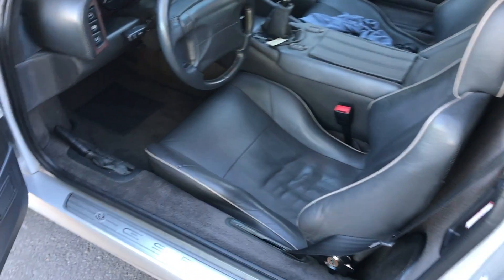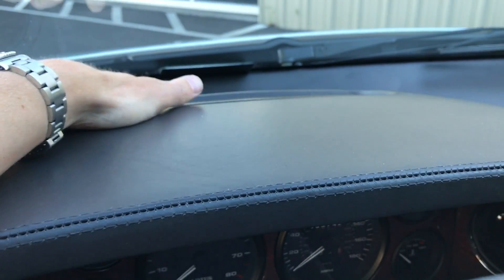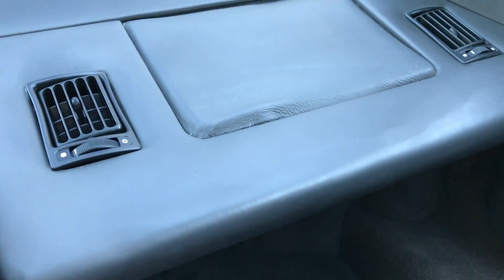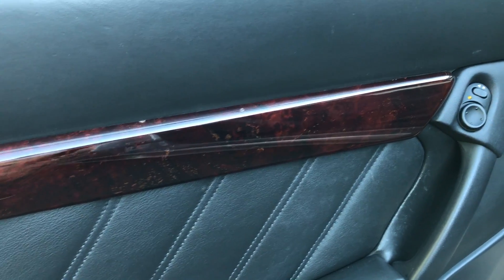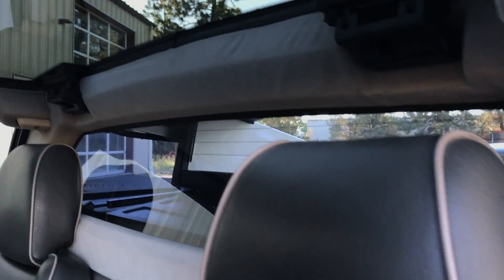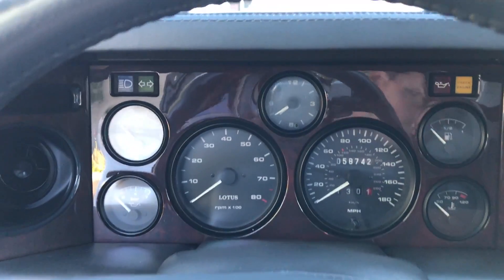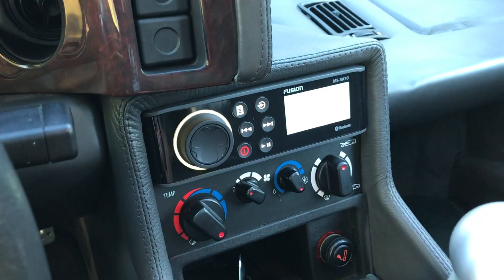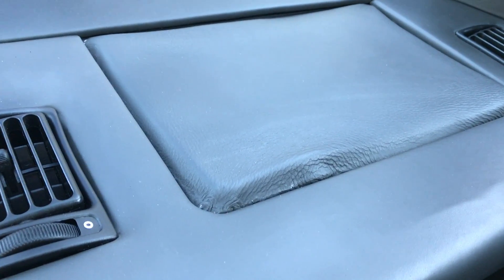1995 Lotus Esprit S4S Interior